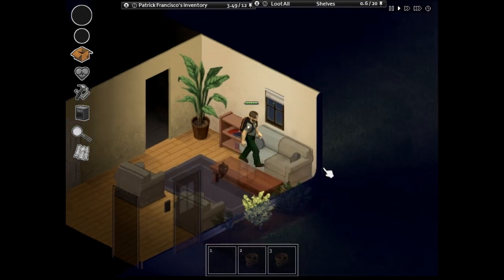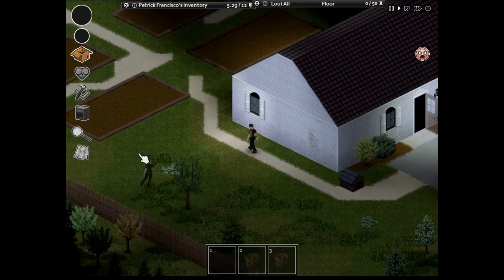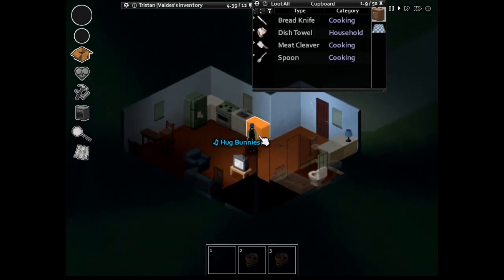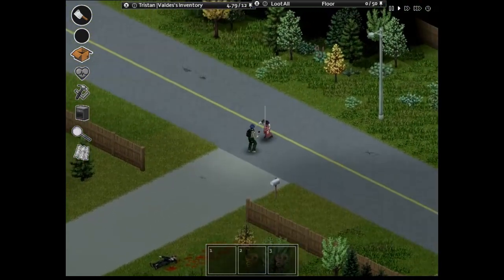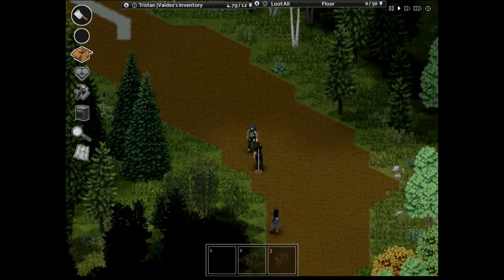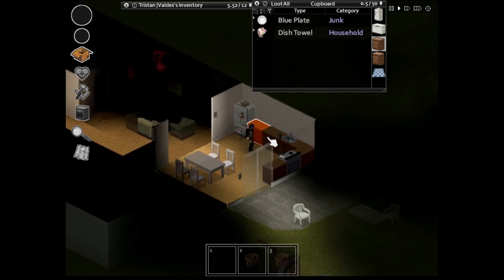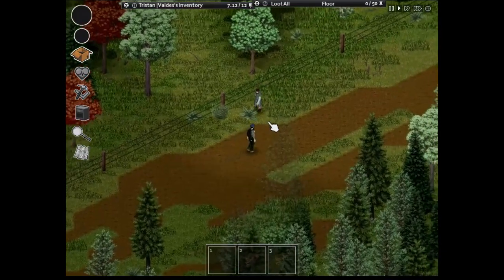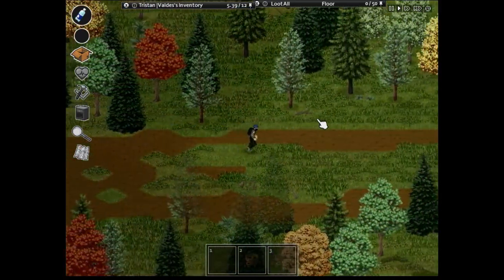Project Zomboid: My First day in Build 41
Watch as we carefully explore the abandoned town, searching for supplies, weapons, and allies. Every decision we make carries consequences, and the tension mounts as nightfall approaches, bringing with it even greater dangers.

Experience the intensity of surviving in a world where resources are scarce, dangers lurk around every corner, and death is always just a bite away. Will our strategies and survival instincts be enough to ensure our continued existence?